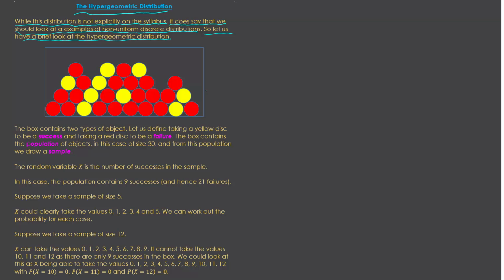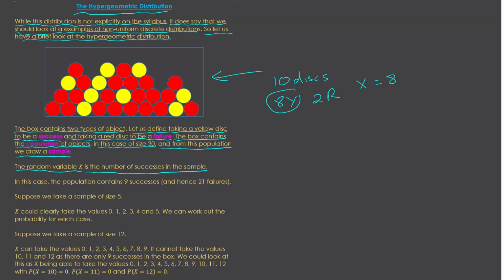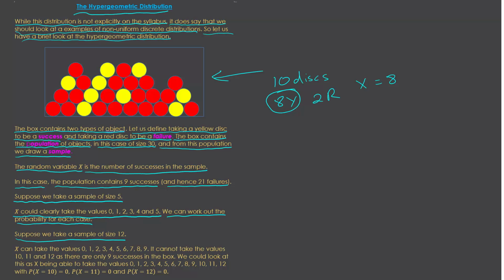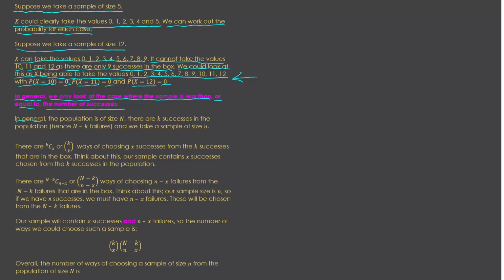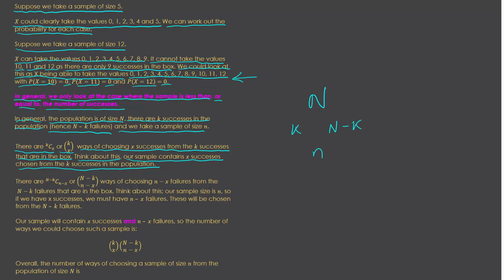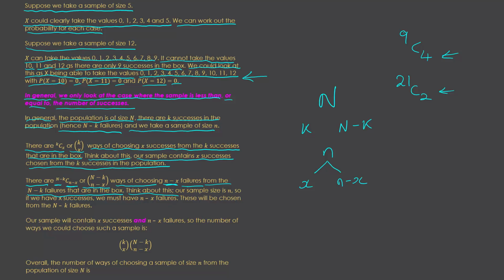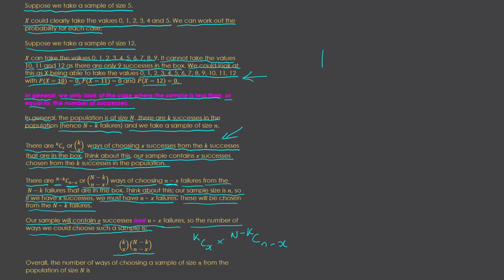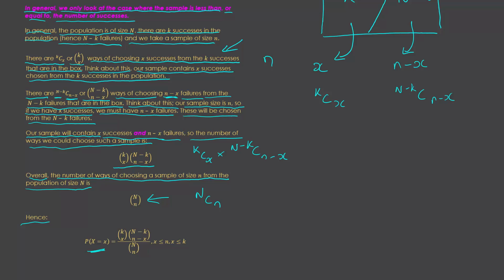Year 12 Methods DRV Hypergeometric Distribution Introduction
The Hypergeometric Distribution.